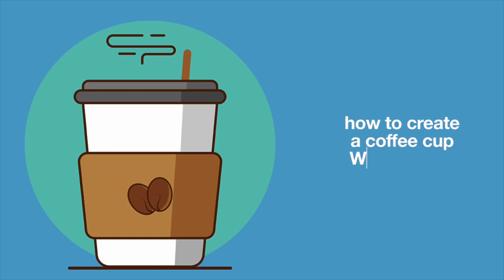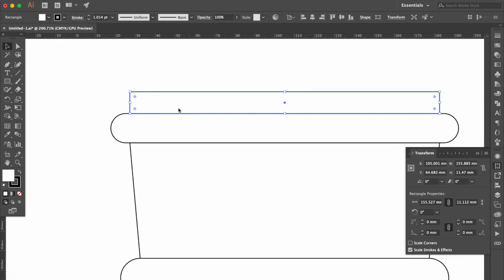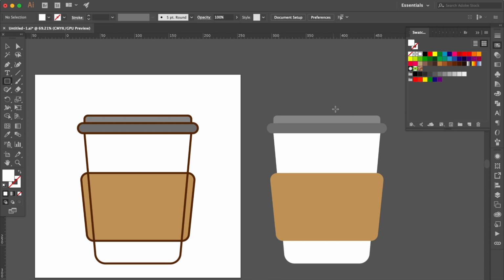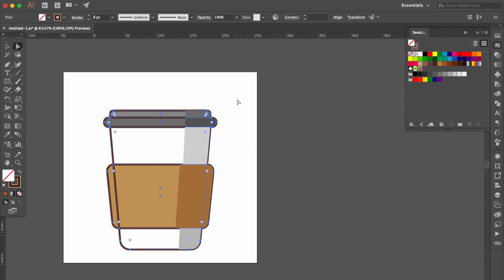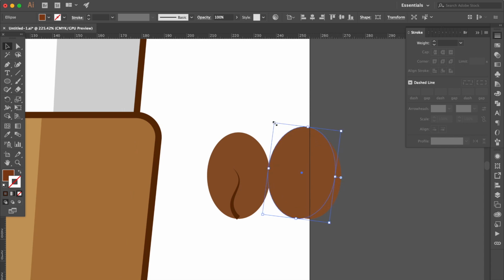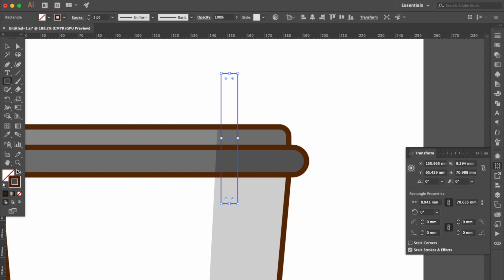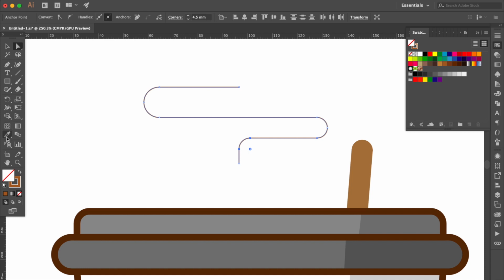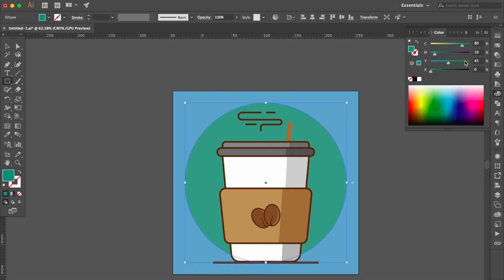Draw with me 🎨 | How to create a coffee cup with sleeves ☕️ | Adobe Illustrator | For Beginners 101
🖥 Check out my Adobe Illustrator tutorial of 👉🏻 How to create a coffee cup with sleeves 👈🏻
✏️ then leave a comment letting me know what you want to learn next!